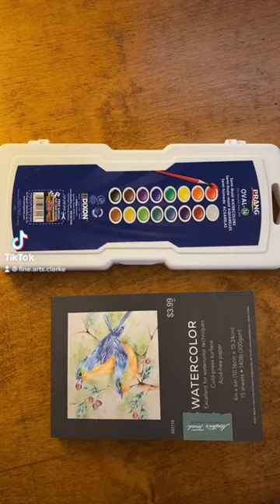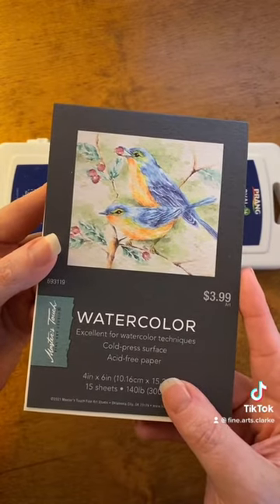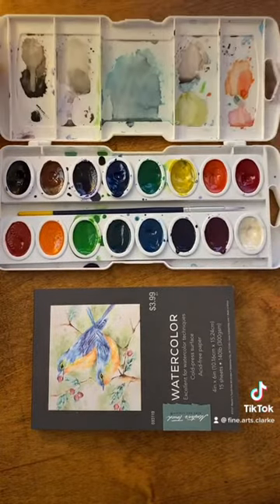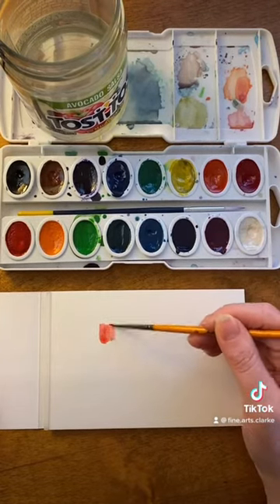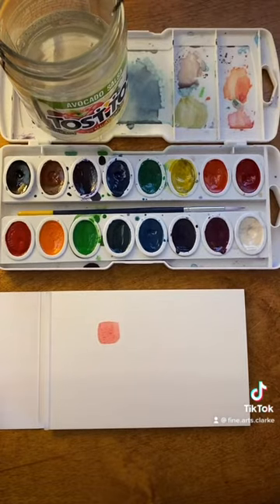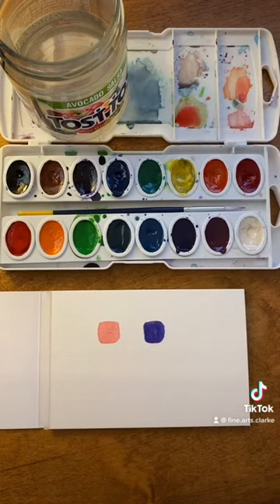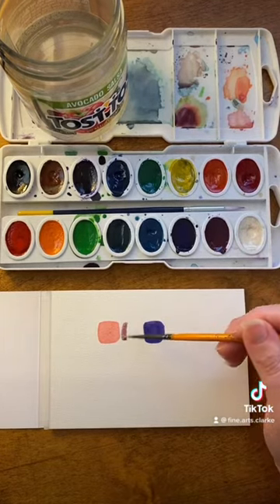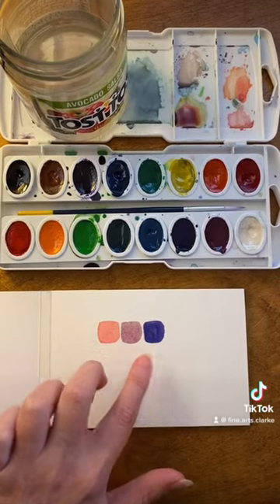Mixing Watercolors: WGU GHM1 Task 3: Multimedia